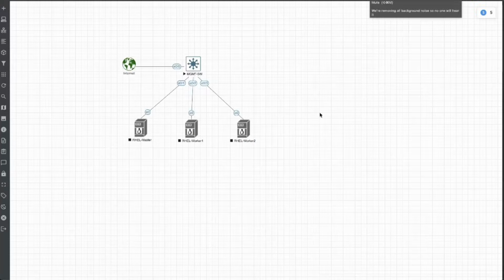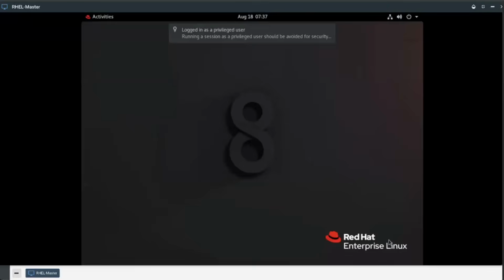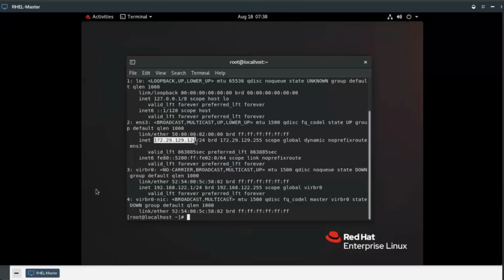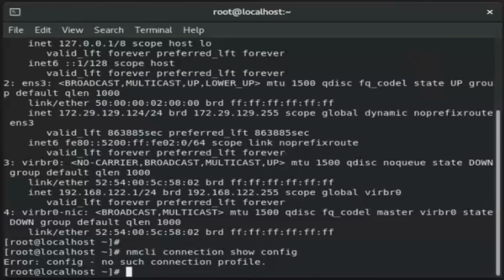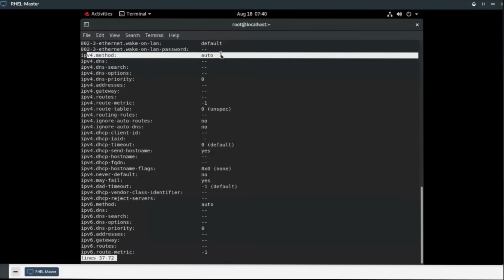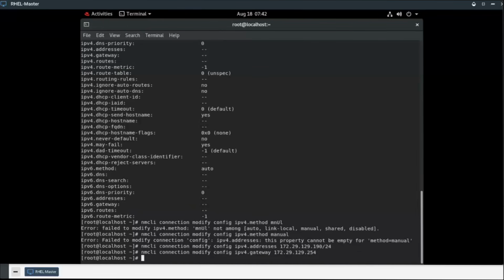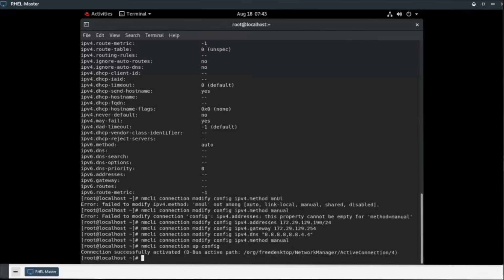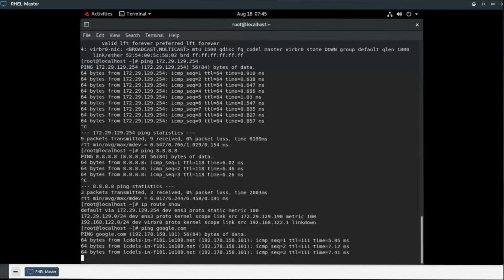Configure Static IP Address & DNS Using nmcli on RHEL 8.4 | Step-by-Step Linux Networking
Need to set a static IP and DNS on Red Hat Enterprise Linux 8.4 without touching a single config file by hand? In this hands-on walkthrough, I show you the complete nmcli workflow that network engineers and sysadmins use in production — the same commands tested on the RHCSA exam.

We start from a fresh interface, assign IPv4 addressing, set the gateway, add multiple DNS servers, make everything persistent across reboots, and then verify it properly.

Inspecting devices and connection profiles (nmcli device, nmcli connection show)
Creating a new Ethernet connection profile from scratch
Assigning a static IPv4 address, prefix, and default gateway
Adding and appending DNS servers (including the +ipv4.dns trick)
Switching from DHCP to manual with ipv4.method
Applying changes correctly via nmcli connection up {profile-name}
Verifying with nmcli connection show, ip addr, /etc/resolv.conf, and a live name-resolution test